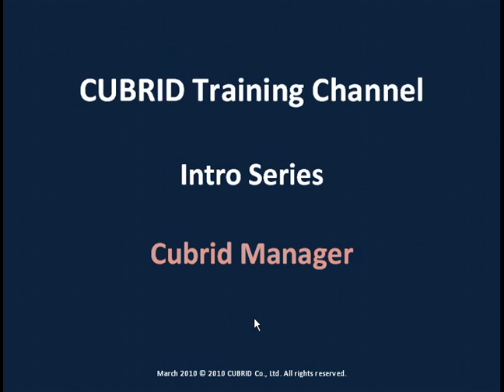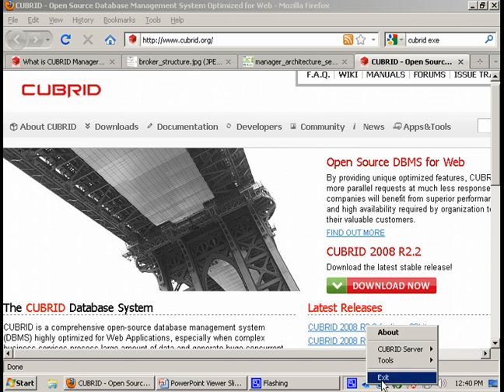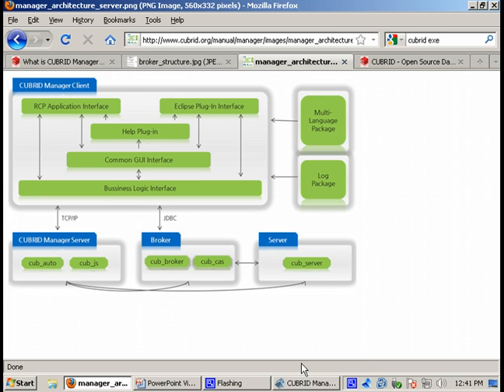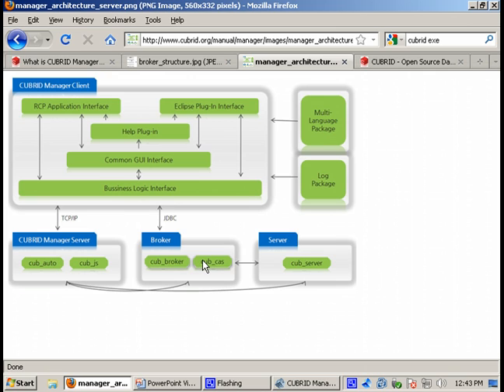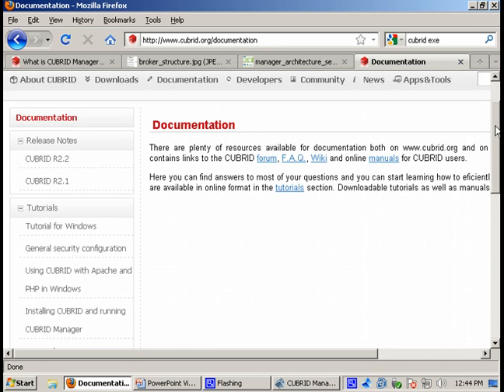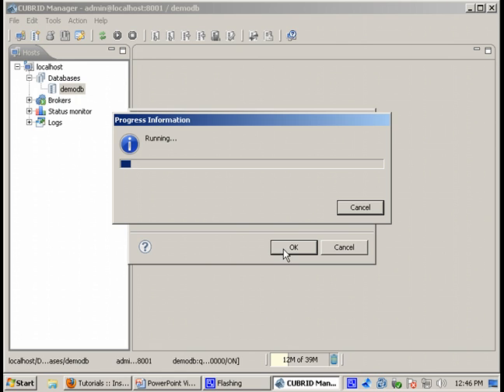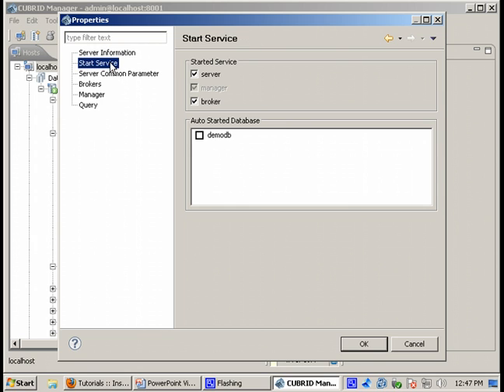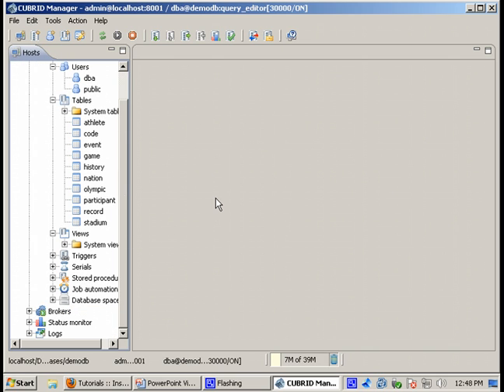CUBRID Manager - Part I - CUBRID Trainings Channel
In this first part of the video tutorial you will learn about what CUBRID Manager is, its architecture, how to connect to CUBRID server and to a particular database. You will also learn about how to start the databases or how to "autostart" them, and many other issues related to database configuration will be explained.